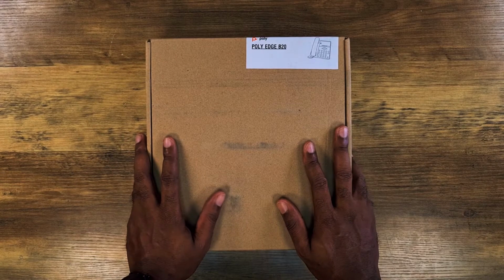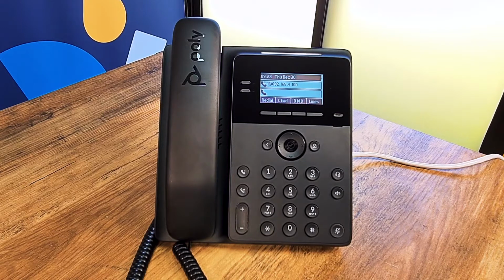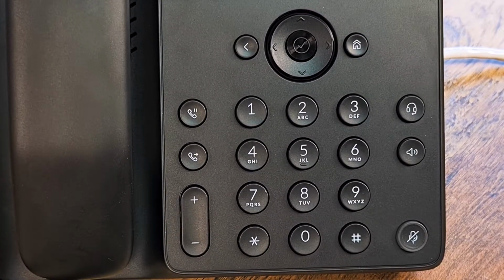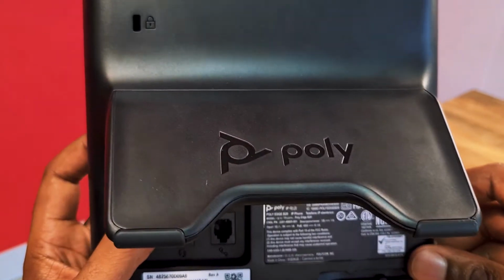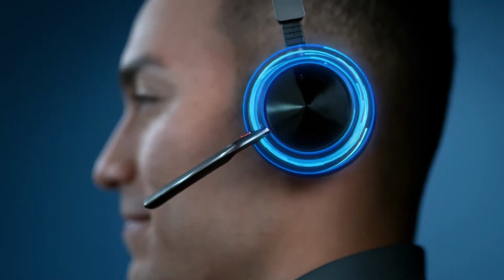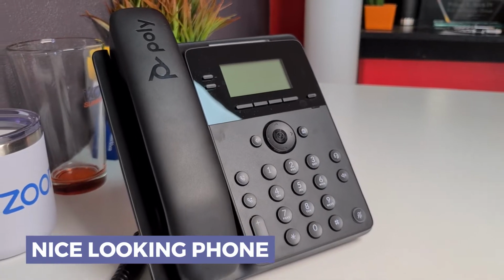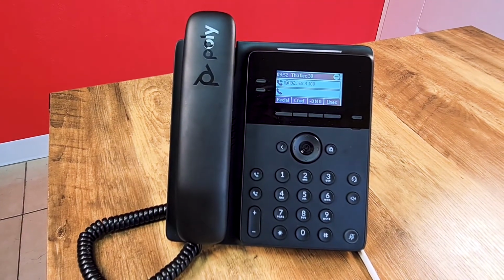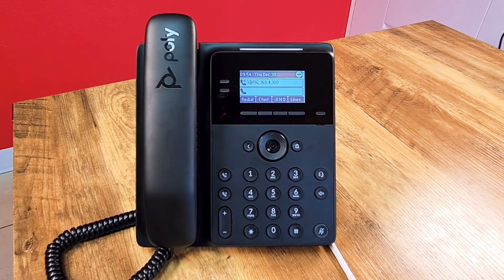Poly Edge B20 Review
Let's unbox and review the Poly Edge B20; a new entry level VOIP phone from Polycom.

~Chapters~
00:00 Intro
01:14 Poly Edge B20 Unboxing
01:49 Poly Edge B20 Box Contents
02:13 Poly Edge B20 First Impressions
04:11 Poly Edge B20 Ports & Interfaces
06:17 Poly Edge B20 Technical Specifications
07:56 Poly Edge B20 Pros
09:09 Poly Edge B20 Cons
10:51 Poly Edge B20 Price
11:02 Outro